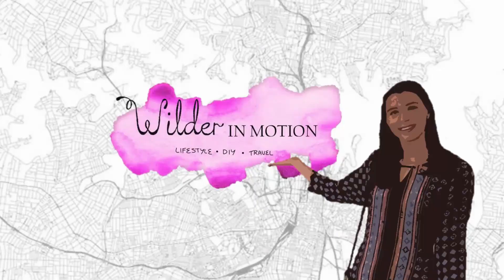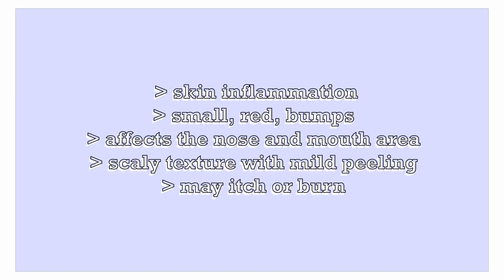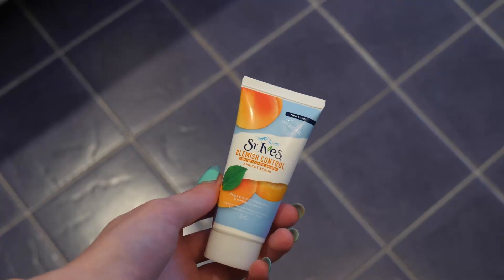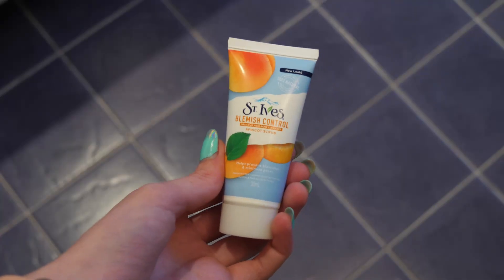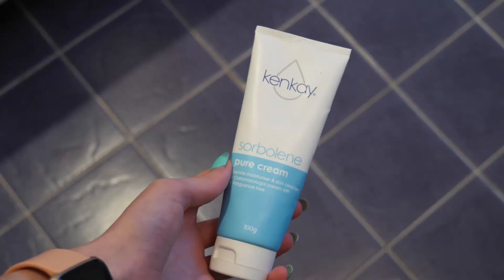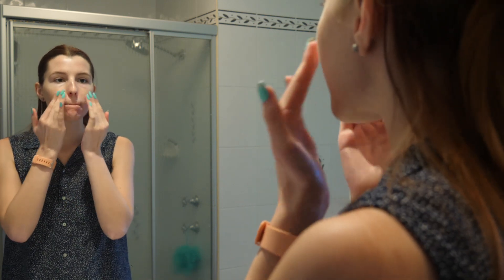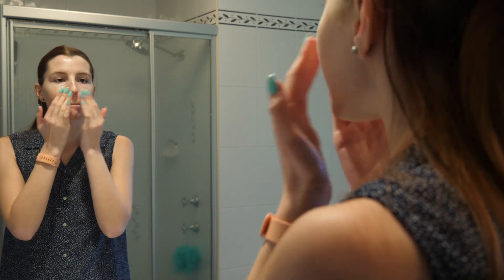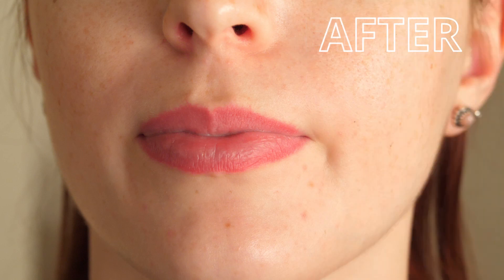2 PRODUCTS THAT CURED MY PERIORAL DERMATITIS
After having clear skin for most of my life, I was desperate for a solution when I started getting flare ups of perioral dermatitis. After a bit of trial and error, I discovered 2 products that took my spots and worries away.

In this video I show you how I treated my perioral dermatitis at home with just 2 products!

Perioral dermatitis is a skin inflammation around the mouth and nose. It can be bumpy, red, scaly, itchy and dry.

Learn more about it here at Healthline

Hello all!
I'm Ellie and I post videos about wellness and other things every Wednesday and Saturday. I'm a teeny YouTuber and your support means so much. Sunscribe to come along for the ride!

Have a fab weekend and see you Wednesday!